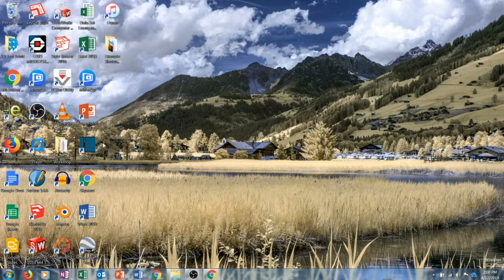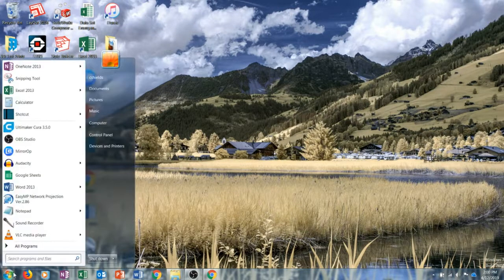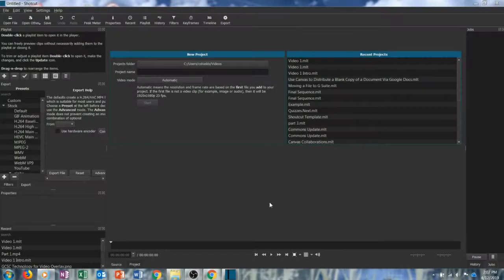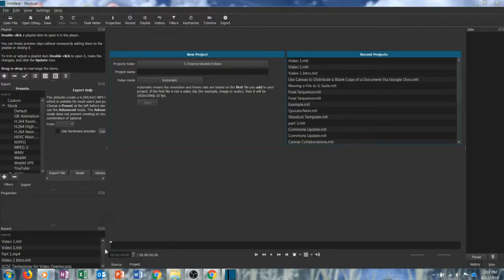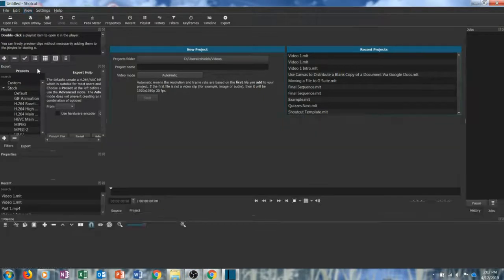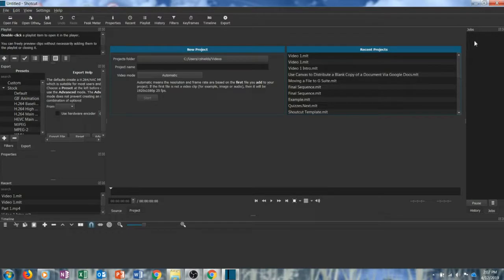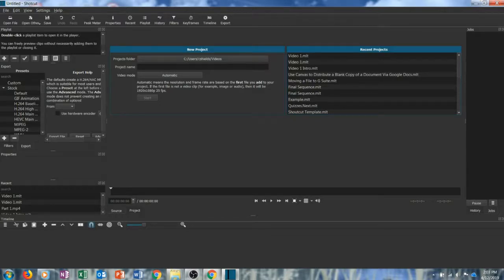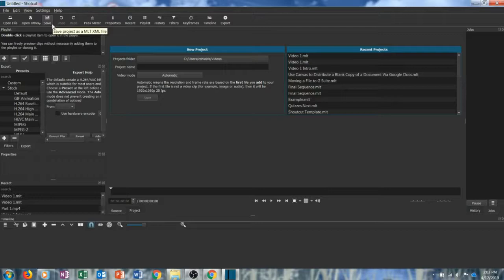Shotcut for Students - Video #2: Launching Shotcut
This is the second video in a series that is designed to teach middle and high school students how to create a video using Shotcut.  Video creation can be useful in almost any subject and for nearly every topic.